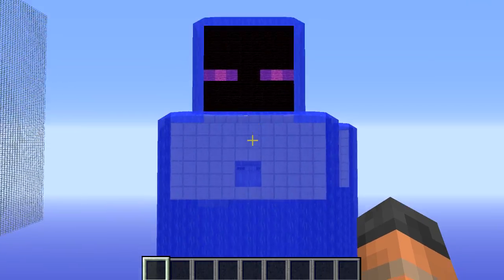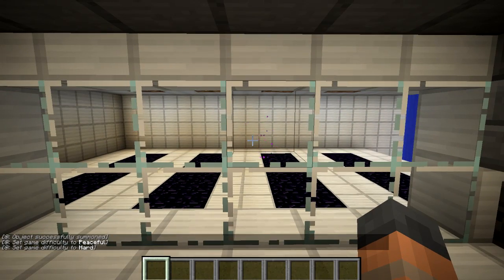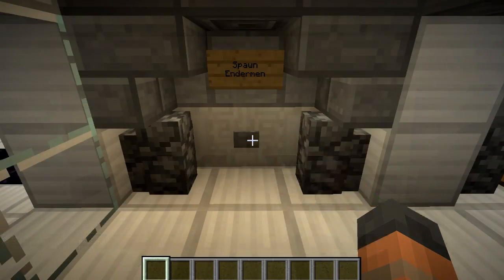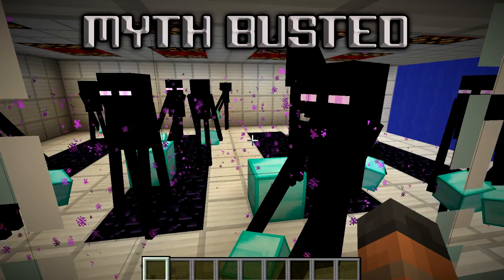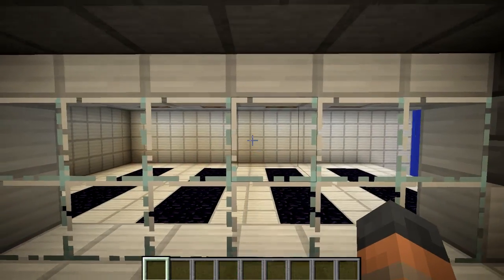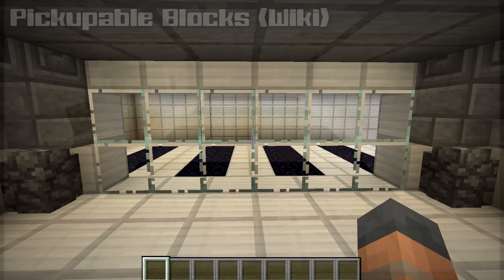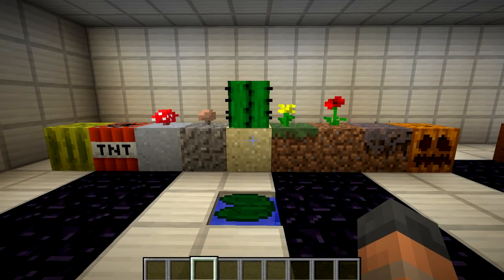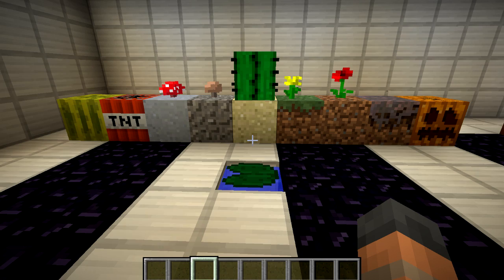What Blocks Can Enderman Pick Up? [Minecraft Myth Busting 33]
This episode we do some testing with endermen to find out what blocks they can pickup in minecraft 1.7

Fun fact: This video took 10 Hours to create.

Music
 Artist: Jotun